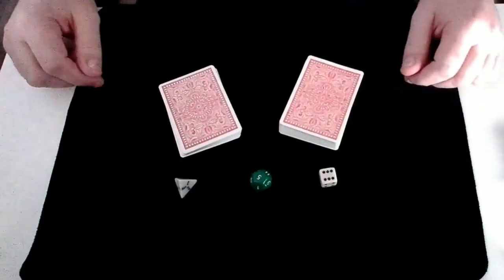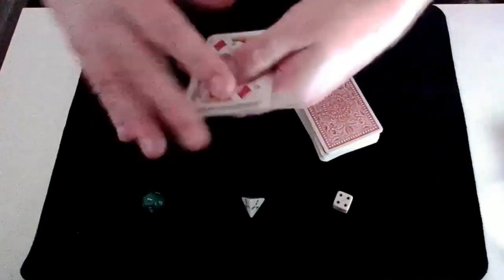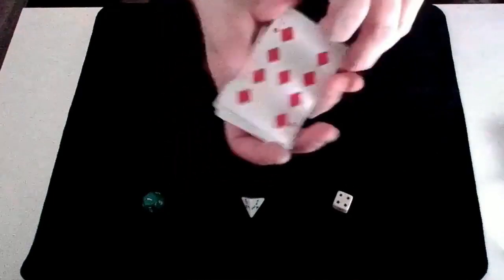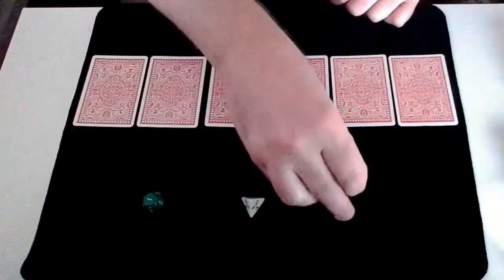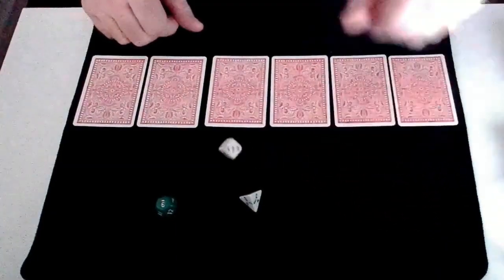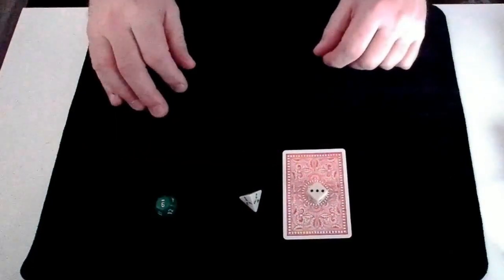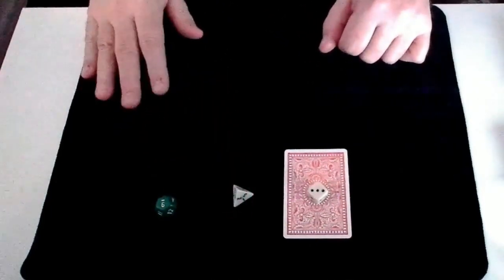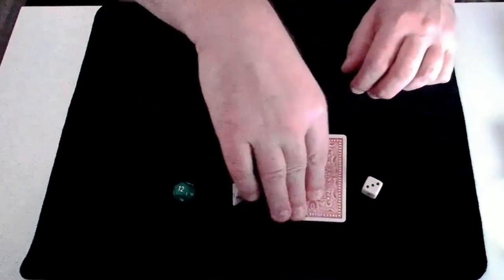The Dirty Dozen Card Trick Performance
The Dirty Dozen Card Trick. A card is randomly chosen. Using dice a magic prediction of the card is made, but what the dice shows cannot be the card; or can it?